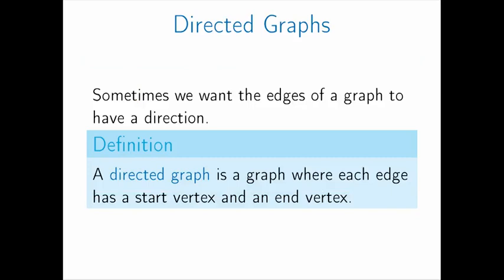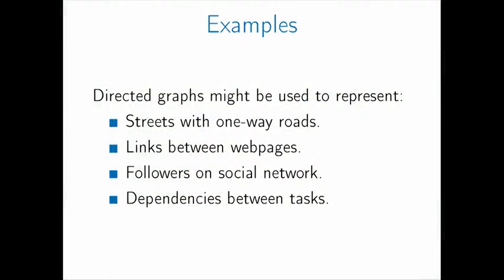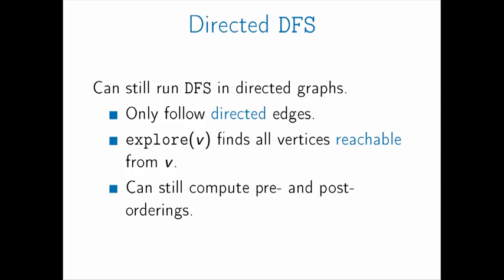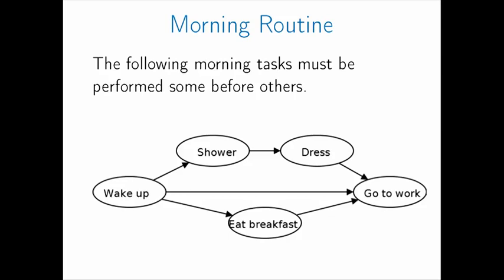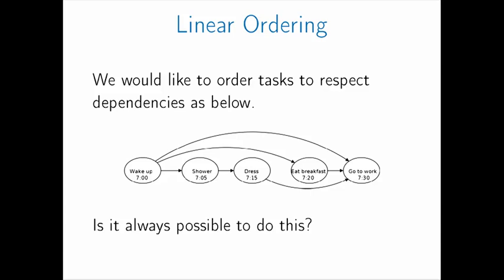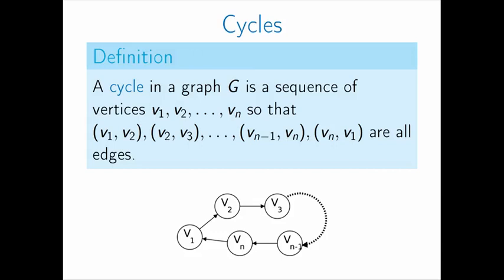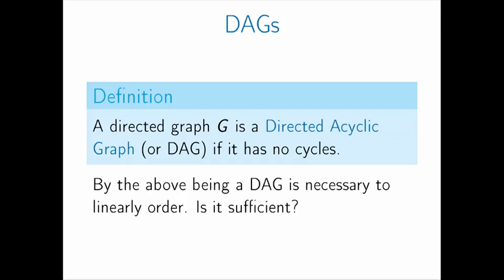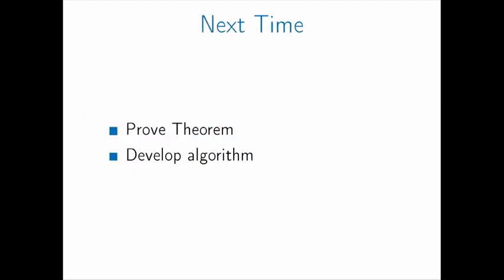Algorithms on Graphs - 06 Directed Acyclic Graphs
Graph Algorithms Tutorial - 06 Directed Acyclic Graphs

Hello, everybody. Welcome back to the graph
algorithms course. Today, we're going to start talking
about directed graphs versus undirected, in particular, talk about directed acyclic
graphs and some of their properties. So what's the motivation for this? The point is that sometimes we
want to talk about the edges of a graph that have a direction.